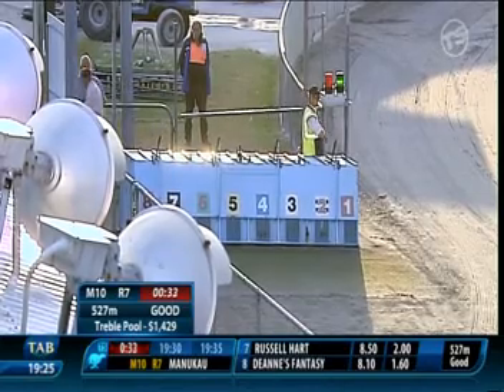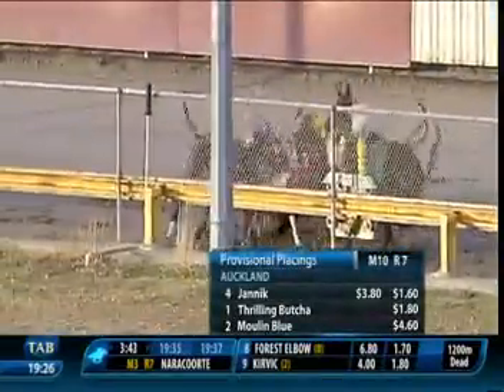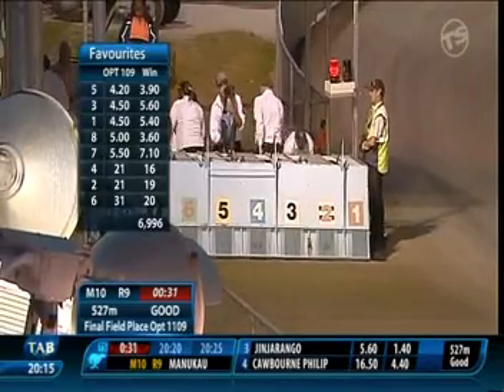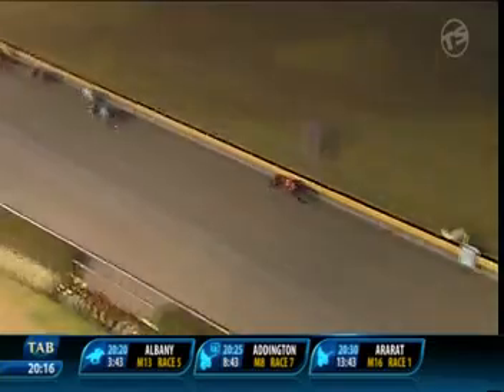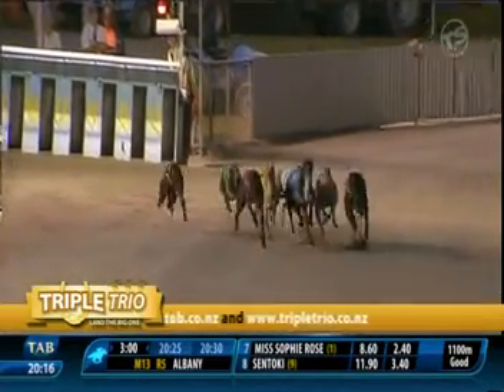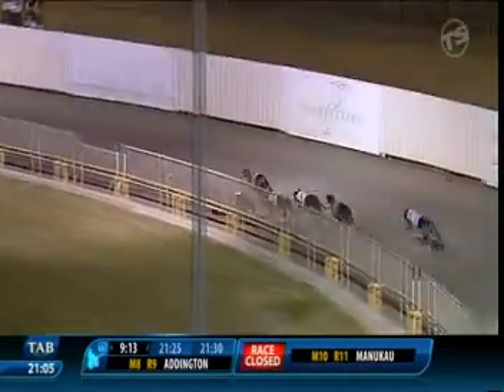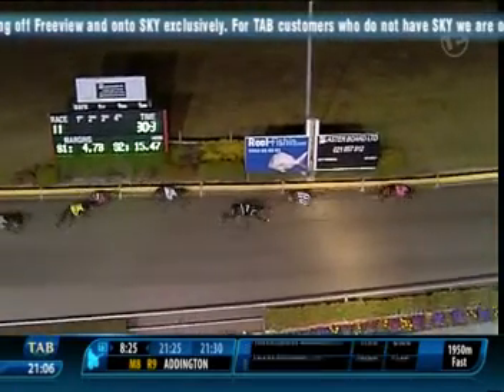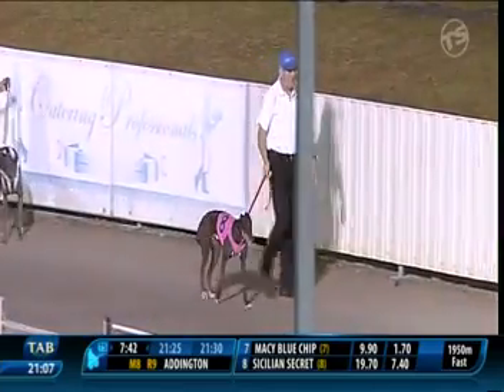Plaster Board Ltd Auckland Cup Semi-Finals